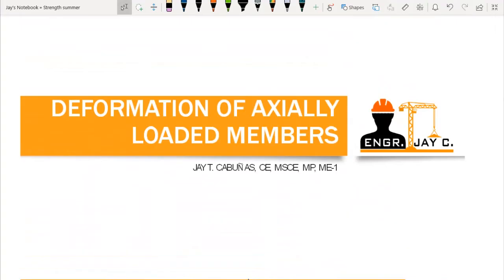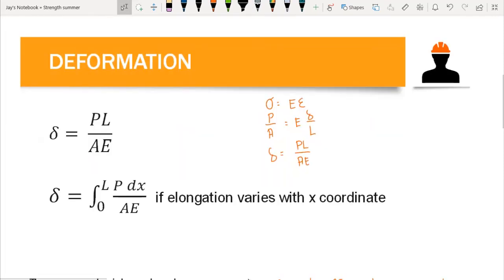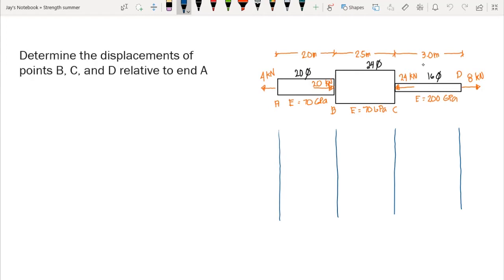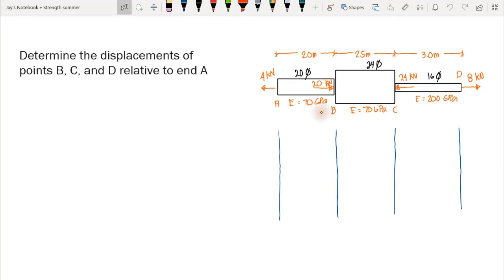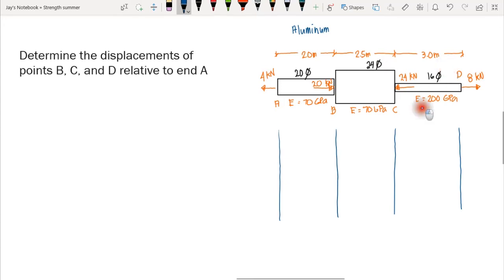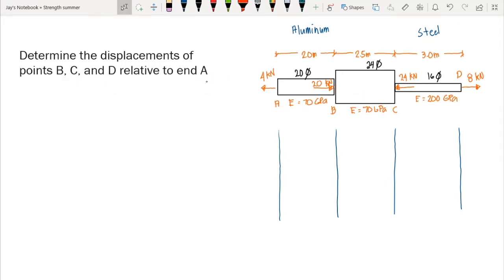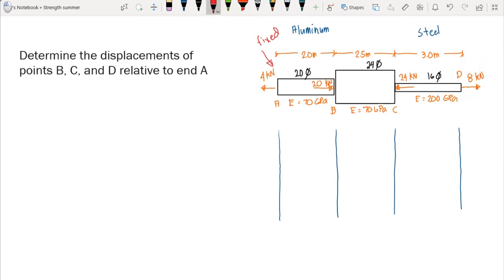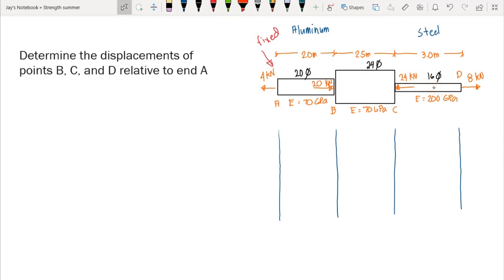Strength of Materials: Deformation of Axially Loaded Members (Part 1 of 2)